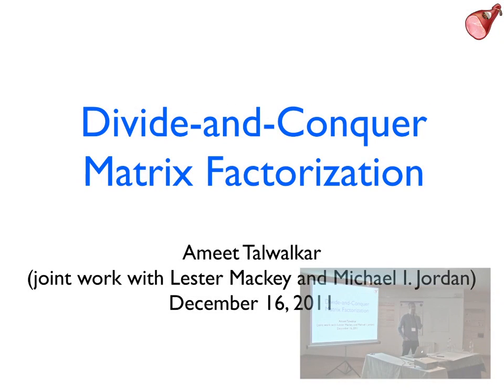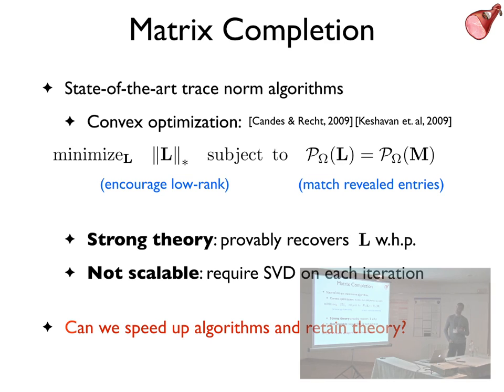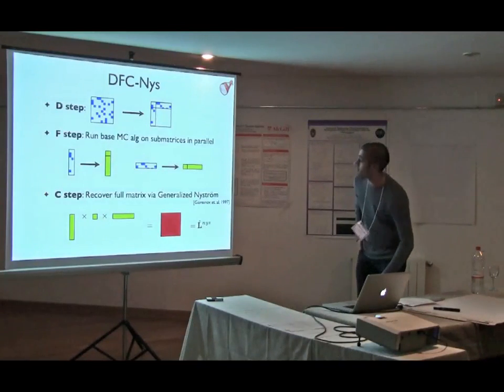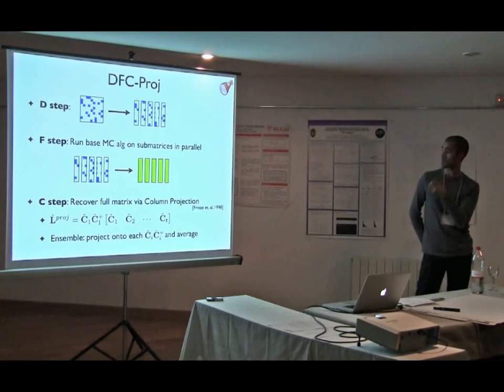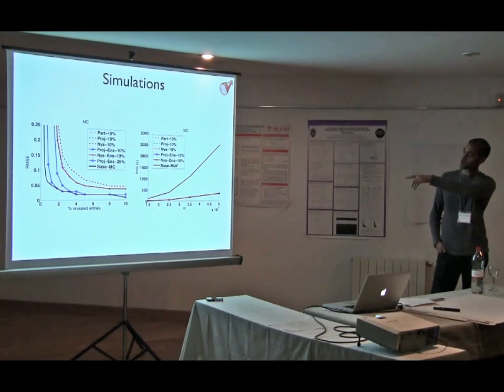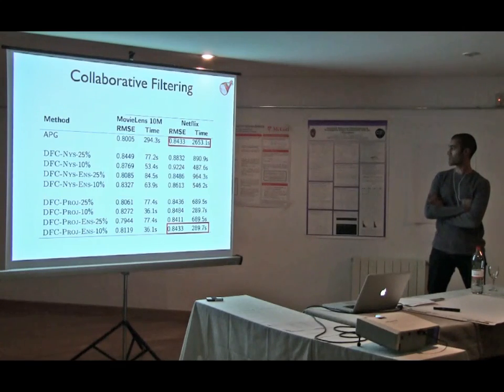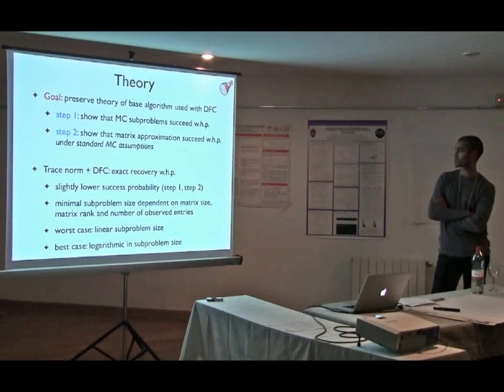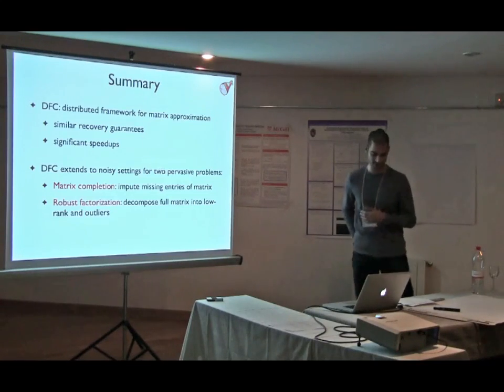NIPS 2011 Sparse Representation & Low-rank Approximation Workshop: Divide-and-Conquer ...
Sparse Representation and Low-rank Approximation Workshop at NIPS 2011
Invited Talk: Divide-and-Conquer Matrix Factorization by Ameet Talwalkar

Ameet Talwalkar is a NSF postdoctoral fellow at UC Berkeley in the AMPLab working with Mike Jordan. Previously, he was a student at the Courant Institute (NYU) working with Mehryar Mohri. His interests include problems in large-scale machine learning, low-rank matrix approximation and computational biology.